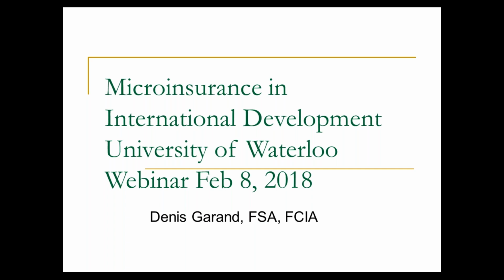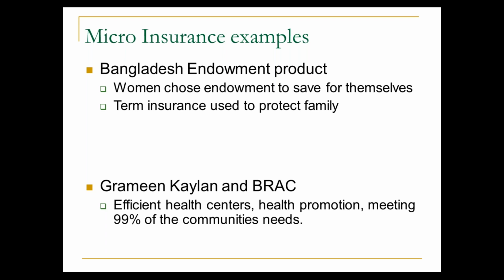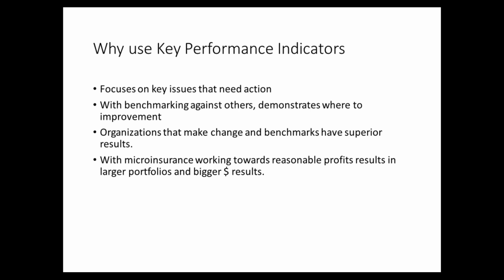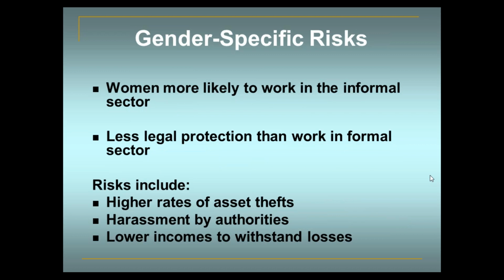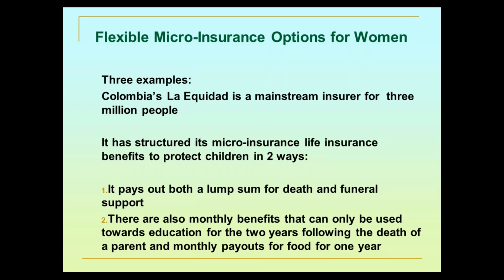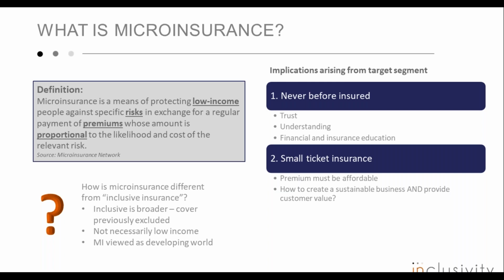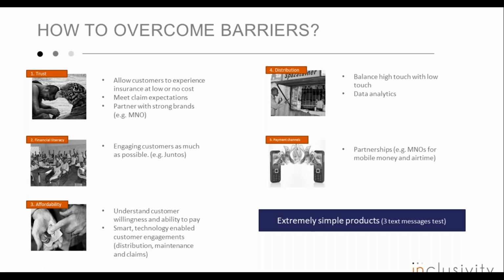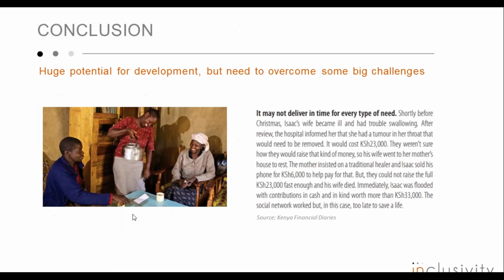MicroInsurance in International Development Uses,Challenges and Questions of Equity Sponsored by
This webinar is sponsored in partnership with the READI project activity which is undertaken with the financial support of the Government of Canada provided through Global Affairs Canada (GAC), with the University of Waterloo serving as the Canadian Executing Agency (CEA) and the Canadian Association of International Development Professionals (CAIDP) is a non-profit corporation that was federally registered in February 1993 under the name Canadian Association of International Development Consultants (CAIDC).
During this webinar, an expert panel drawn from our Canadian International Development community, the International Actuarial Association and the Canadian Institute of Actuaries will provide insights on the use of Microinsurance in International Development. Some of the points that will be covered are:
• What is microinsurance?
• What is holding back wide spread use of microinsurance programs?
• What models could be used or adapted?
• What issues need to be addressed to make them gender sensitive?